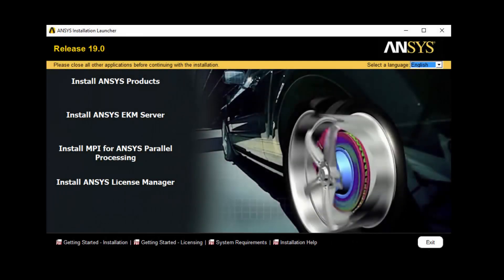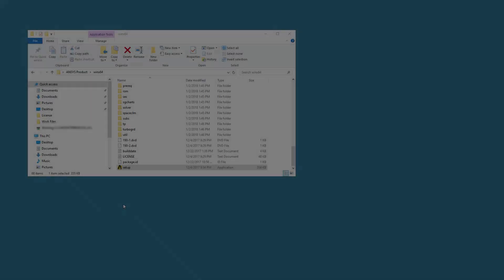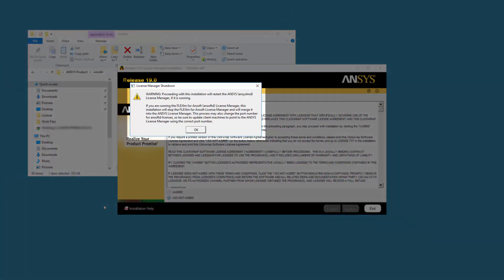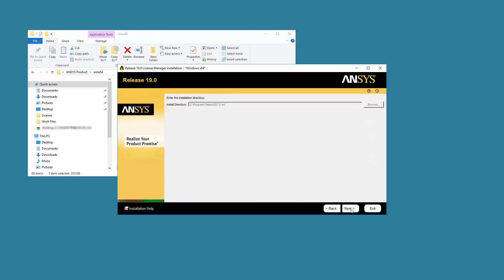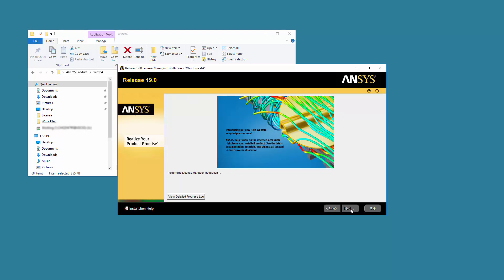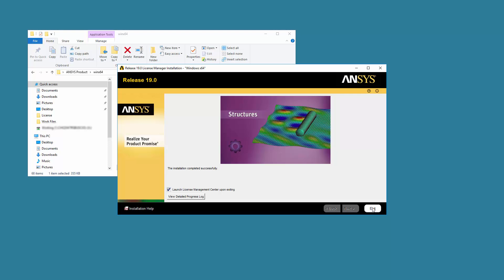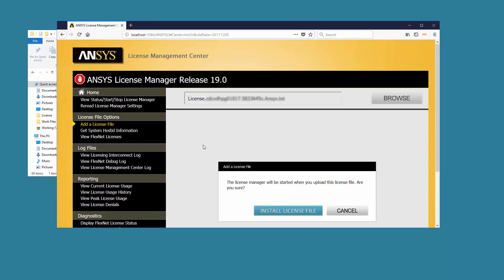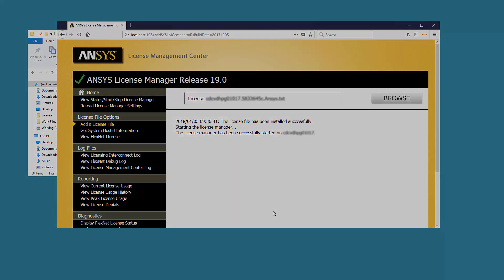Installing ANSYS 19 License Manager on Windows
This video demonstrates how to install the ANSYS, Inc. License Manager on the Windows platform.